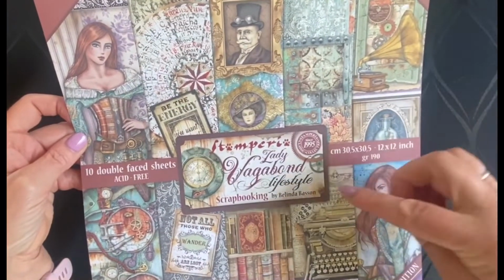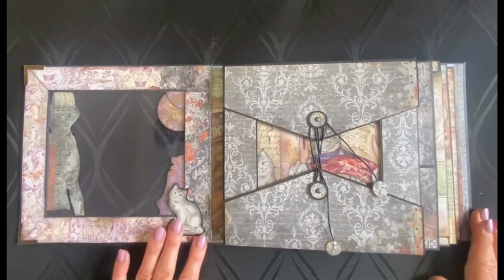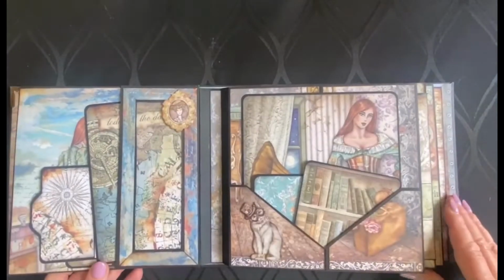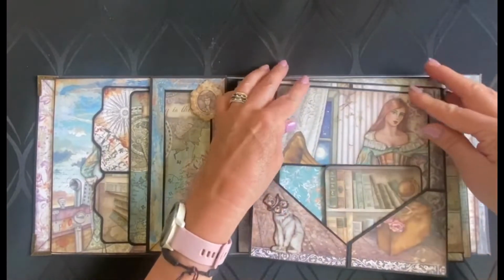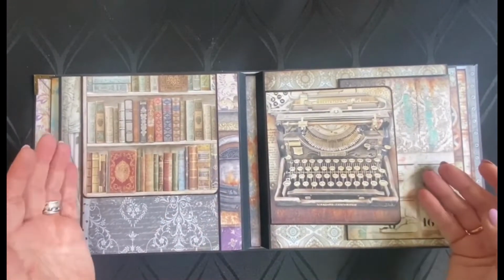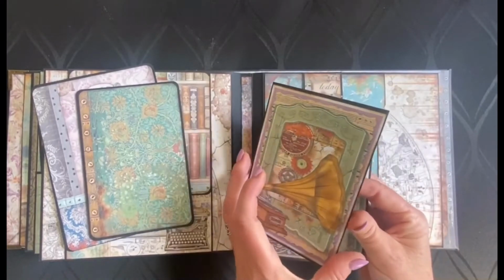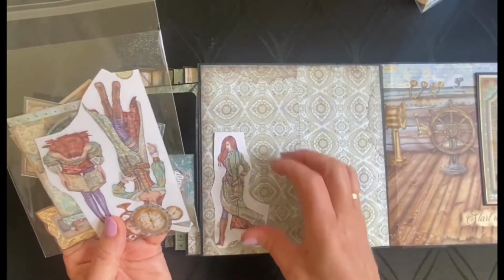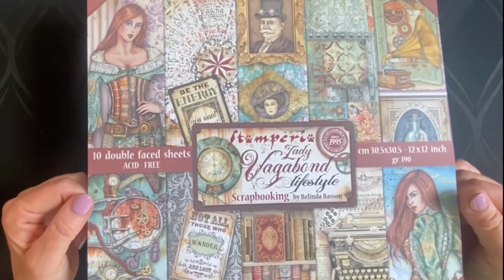Lady Vagabond Lifestyle Window Album - Stamperia papers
Hello scrappers!

I made this album with the beautiful paper from Stamperia: Lady Vagabond Lifestyle. I used a 12x12" pack and some sheets of the 12x12" backgrounds. You do need those because the prints are quite large and sometimes you want a quiet background as well.
The colors don't quite show up in the video: the paper is really super nice. And. I am very satisfied with the album. It turned out really nice.

The album is 8 3/4 x 8 1/4 inches, so it fits nicely 8x8" pages. So you could also make the album well with an 8x8 inch paper pack. It has 5 pages of flaps and pockets, just watch the video.
I made the album cover the 'simple way'. You get cracks in your cover much less easily this way. The 5 pages are attached with an extra space in the album spine, so that the album stays nice and flat on all pages.

I'm curious what you think of the album. Will you leave a comment here?

Hallo scrappers!

Ik heb dit album gemaakt met het mooie papier van Stamperia: Lady Vagabond Lifestyle. Ik heb een pak van 12x12" gebruikt en een aantal vellen van de 12x12" backgrounds. Die heb je wel nodig, omdat de prints vrij groot zijn en je soms ook een rustige achtergrond wilt.
De kleuren komen in de video niet helemaal tot zijn recht: het papier is echt supermooi. En. ik ben zeer tevreden over het album. Het is echt leuk geworden.

Het album is 8 3/4 x 8 1/4 inch, zodat er mooi 8x8" pagina's inpassen. Je zou het album dus ook goed kunnen maken met een 8x8 inch papierpakket. Er zijn 5 pagina's met flappen en pockets, kijk maar eens naar de video.
Ik heb de albumkaft gemaakt op de 'simpele manier'. Je krijgt zo veel minder makkelijk scheuren in je kaft. De 5 pagina's zijn met een extra ruimte in de albumrug geplakt, zodat het album bij alle pagina's mooi plat blijft liggen.

Ik ben benieuwd wat je van het album vindt. Heb je interesse? Het is ook te koop!
Laat je hier een reactie achter??

Bedankt voor het kijken en een fijne dag!